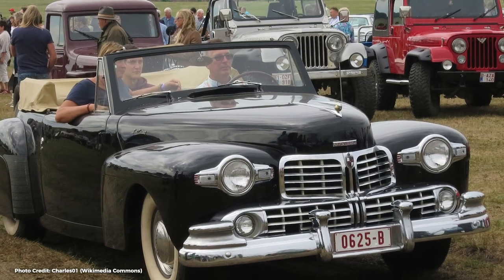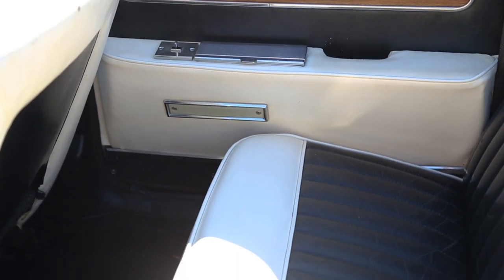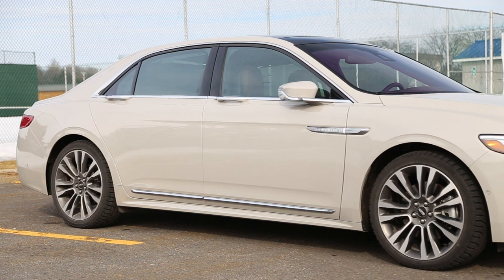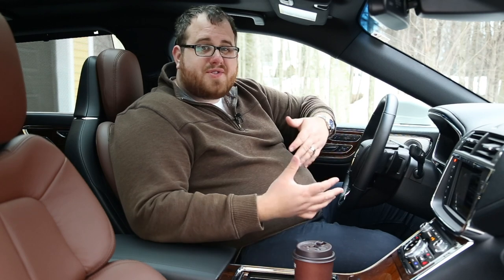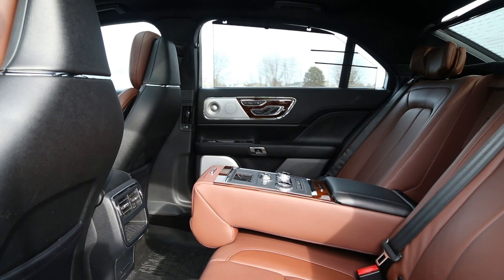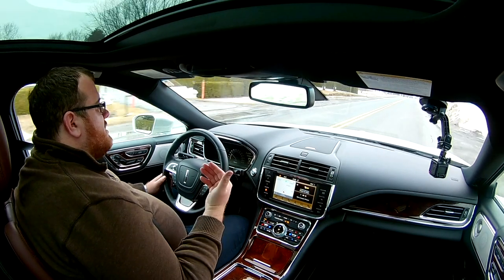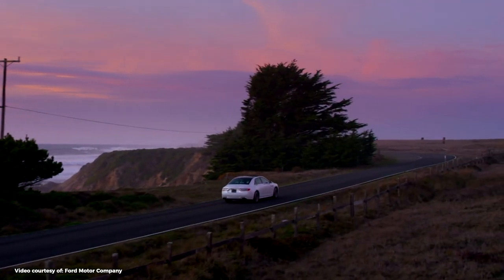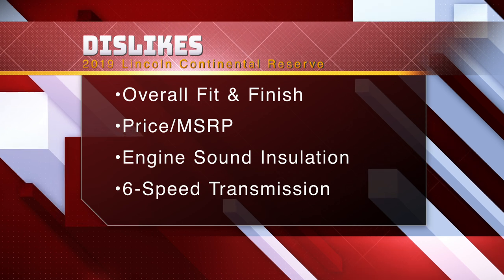1962 - 2019 Continental Retrospectivel | 2019 Lincoln Continental Reserve AWD Full Tour & Review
We're trying something new this week on TestDrive, we're calling it a Retrospective episode of TestDrive Spotlight. We're looking at the 2019 Lincoln Continental Reserve, but seeing if it lives up to the iconic 1962 Lincoln Continental Cabriolet.

The idea behind our Retrospectives will be to show off a classic car in the lineage of the vehicle we're featuring. This episode on the Continental is a perfect example as Lincoln used inspiration from the 60s model when designing certain elements of the latest 10th generation. Furthermore the 4th generation we're highlighting is also considered to be the most iconic Continental over the course of the 80 years it's been produced.

During our Retrospectives we take the opportunity to talk about the history of the vehicles, showing the differences between them, and admiring the past, but we aren't reviewing the classic, nor are we driving it and testing it. The idea is to provide some unique insight into the vehicles we're featuring, which is why it isn't part of TestDrive Showdown. Our full tour and review of the 2019 Continental goes over all it's tech features and design elements, while discussing the history of the brand with the 1962.

We do go over all the important information about the new Continental, including the exterior features like LED headlights, full suite of enhanced safety technology, power folding mirrors, easy-opening trunk, soft close doors, keyless entry, and remote starter. Inside we talk about the design of this top-end Reserve trim along with the features found.

The rear seat amenities package is a nice plus for this vehicle, with a power dual-pane moonroof, side window sun shades, a centre control console with cup holders, tri-zone automatic climate control, B-pillar air vents, heated, ventilated, and massaging seats, and much more.

We then take the 2019 Lincoln Continental on a road test with the 400 horsepower 400 lb-ft torque 3.0 Twin-Turbo EcoBoost V6 to see how it performs, handles, and rides from the perspective of potential buyers. We want to see if this car is smooth and quiet on the road, rather than putting our foot to the floor and racing around.